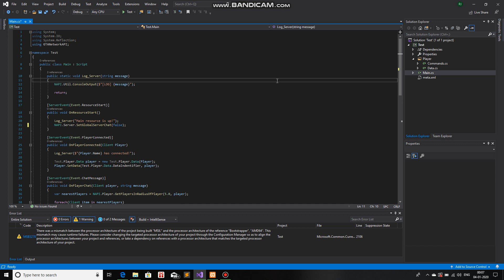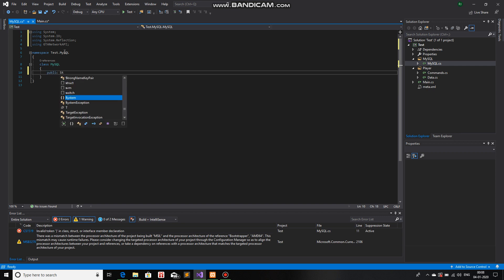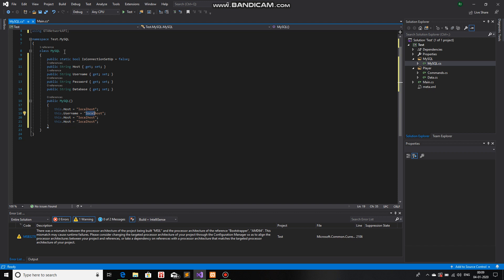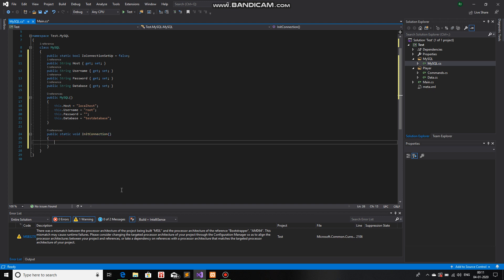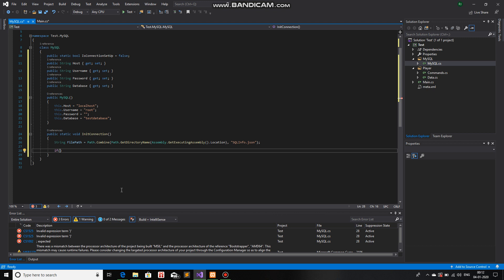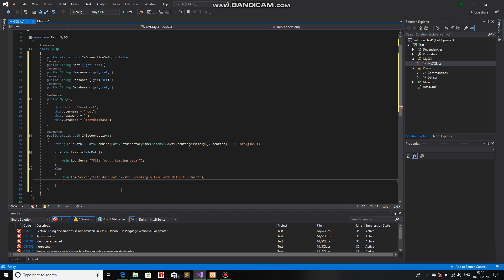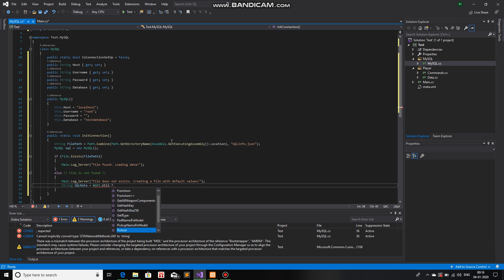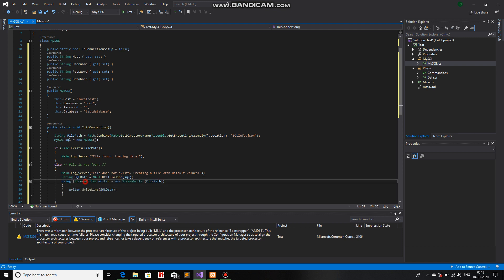[RageMP C#] How to read and write a file & to convert json to string and vice versa [ Part 1 ]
In this video I will be talking about how we can use files to get or set information from your c# script to store or retrieve data like SQL information.
Also in this video it is described thoroughly how to convert a json string to an object. And how to change an object to a json string for simplicity of storing data into a file.